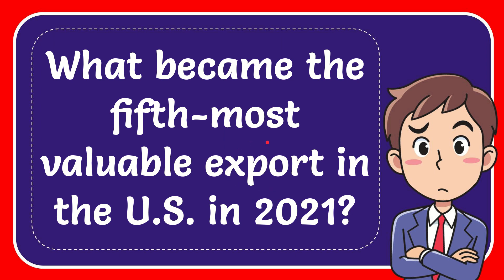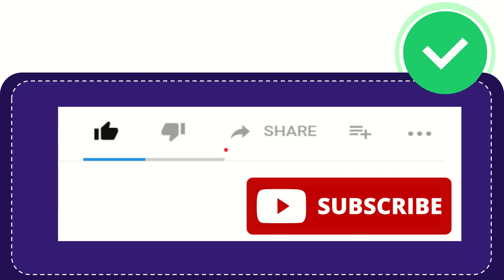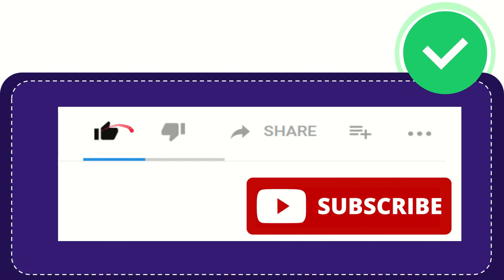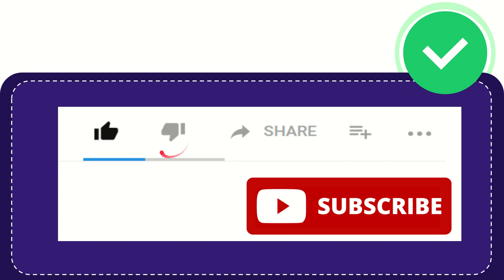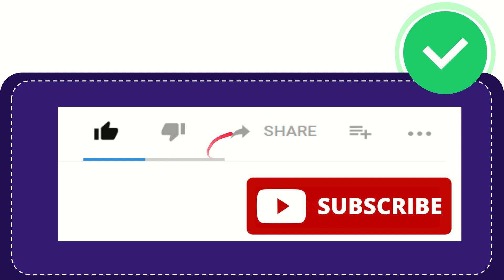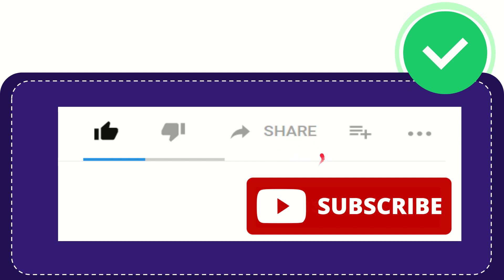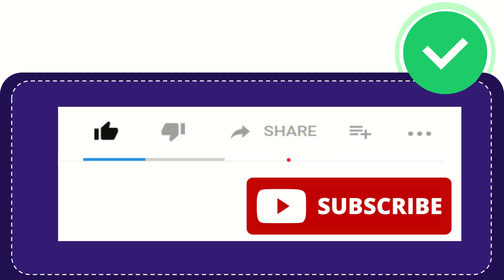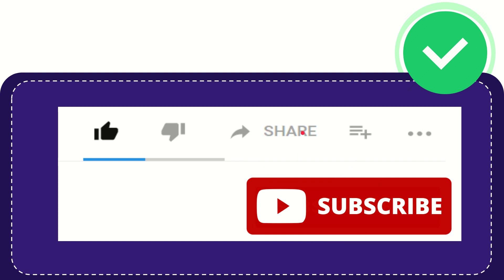What became the fifth-most valuable export in the U.S. in 2021?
What became the fifth-most valuable export in the U.S. in 2021? NEW VIDEO#